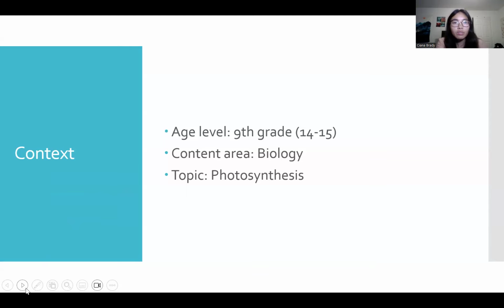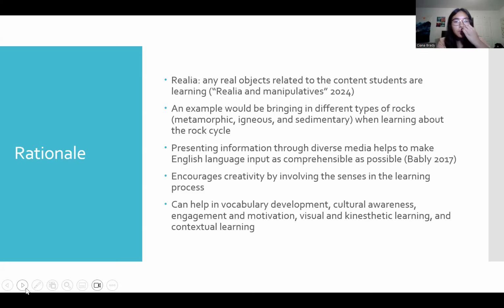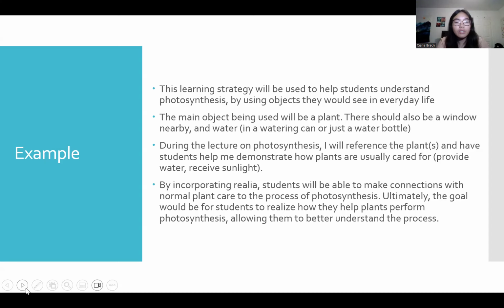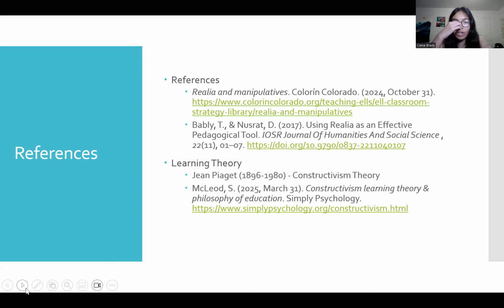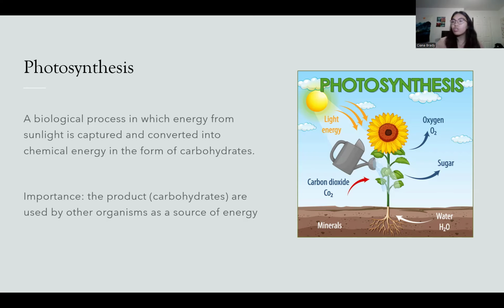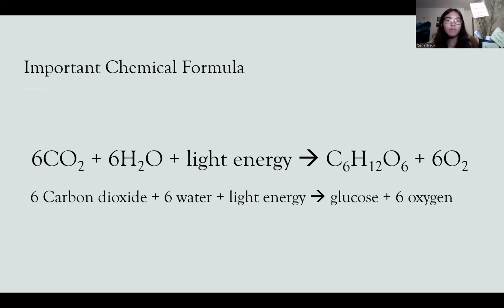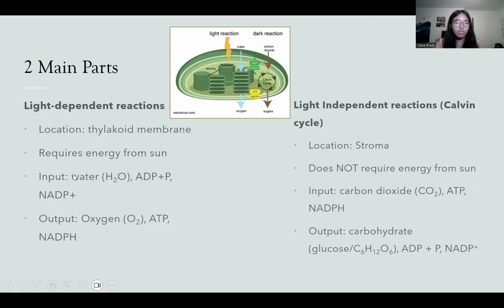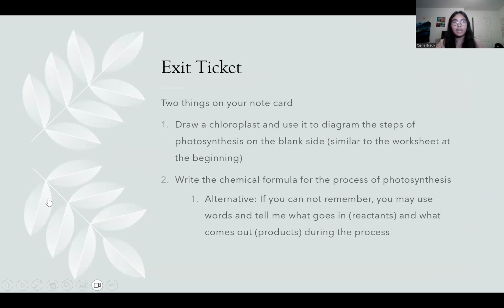Learning Strategy-Incorporating Realia